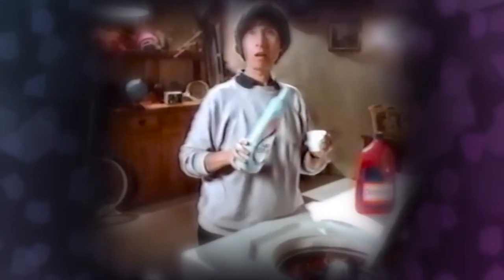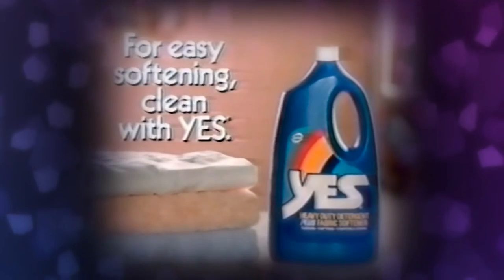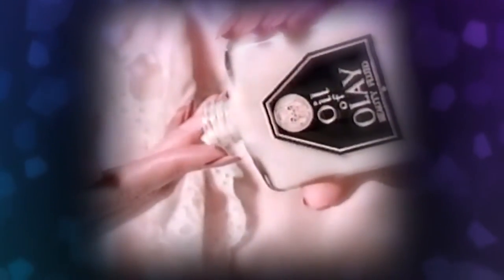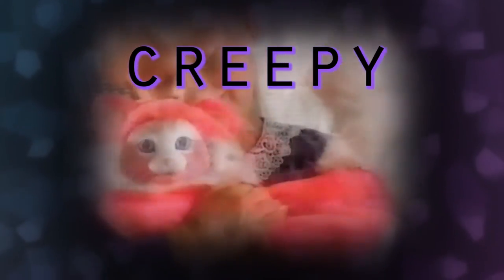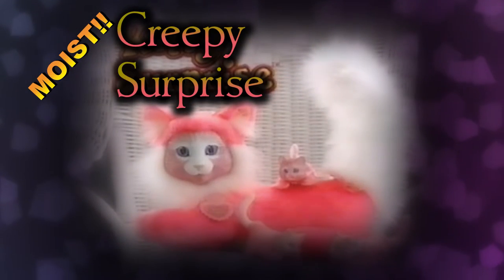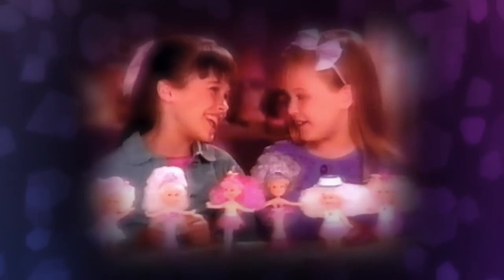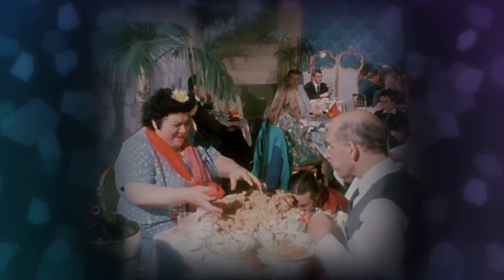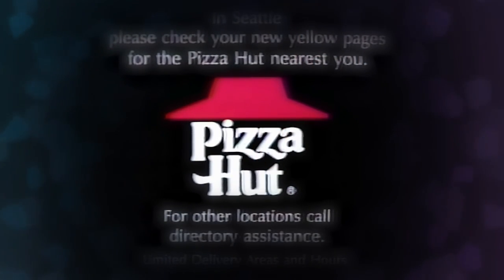Kizzume's Mystery Commercial Theater Ep 26: Janet